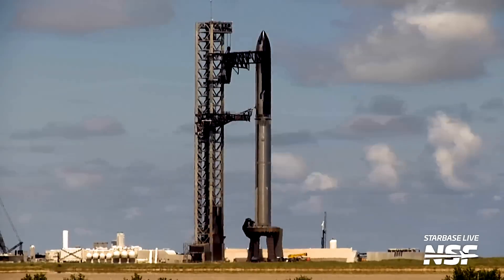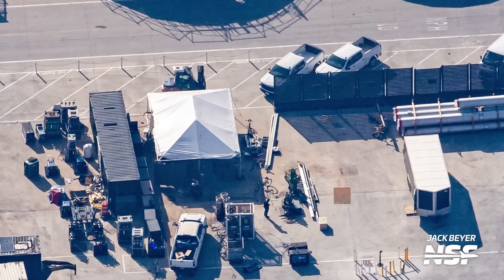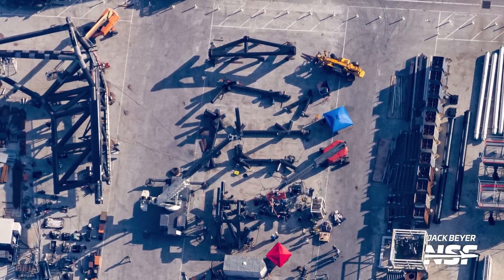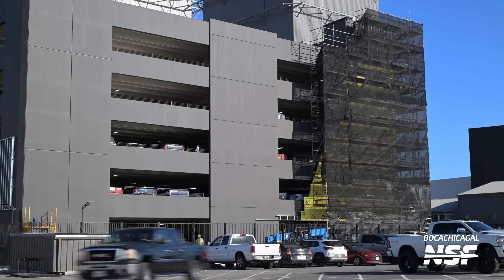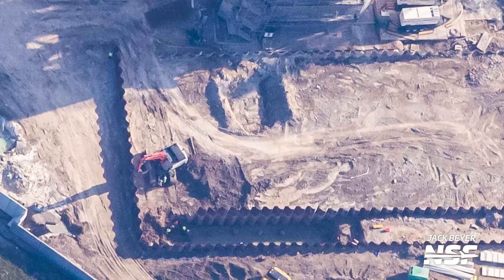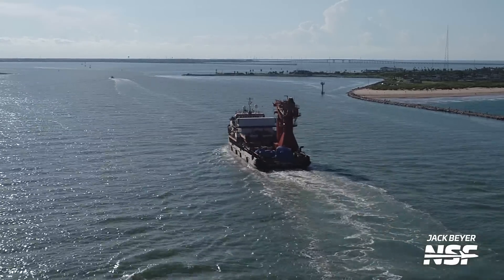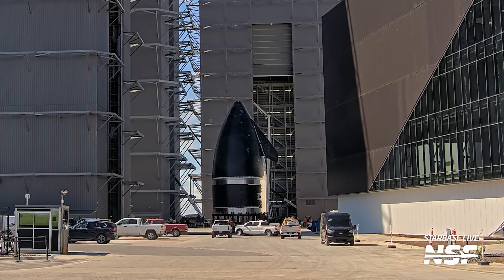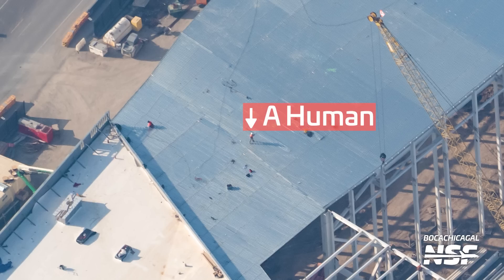New OLM Build Underway as Starship’s Full Stack Comes to Life! | Starbase Update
It’s another jam-packed week at Starbase! We have full stack testing with a view of Pad B's flame trench and a visit from Booster 11, salvaged from the Gulf of Mexico. Plus, exclusive flyover footage reveals new OLM parts arriving at Sanchez, work on the chopsticks, and much more. Join Jack Beyer for all the latest updates from SpaceX's Starship program!

🎥 Video from BocaChicaGal, Jack Beyer, Max Evans, Starbase Live, SpaceX.